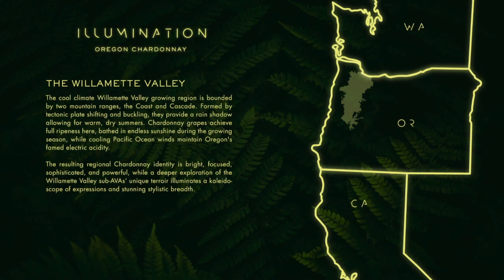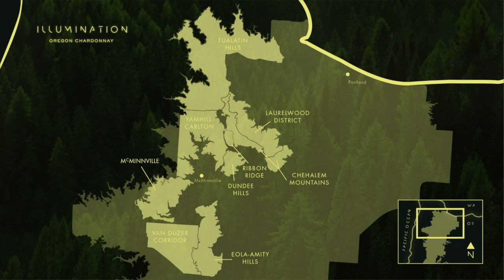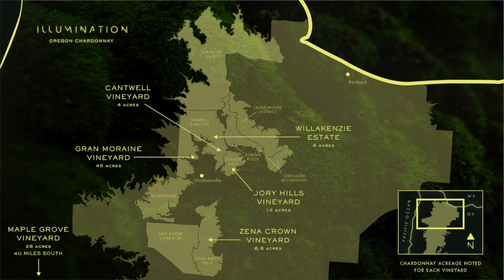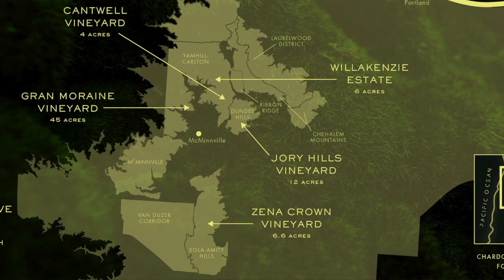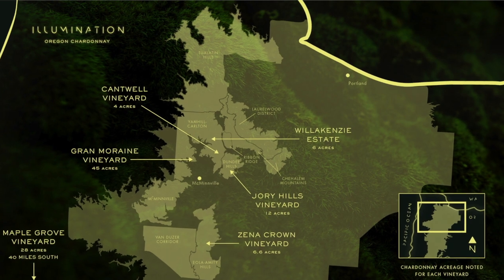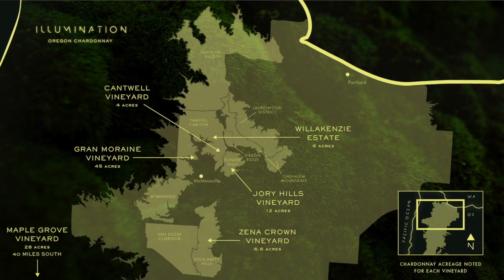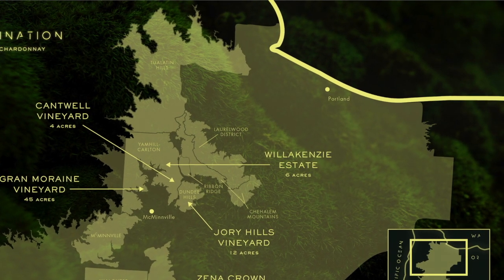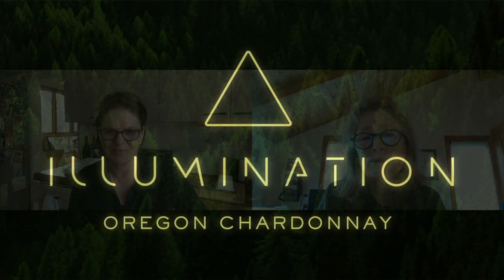JFW Oregon Chardonnay Willamette Valley, AVA, and Vineyard Maps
Explore the Willamette Valley's unique sub-AVAs, our Jackson Family Wines vineyards, and learn why the terroir of each brings to life a kaleidoscope of expressions and stunning stylistic breadth for Oregon Chardonnay.